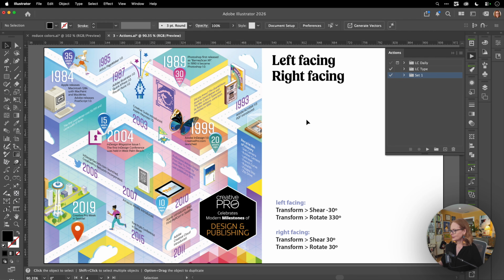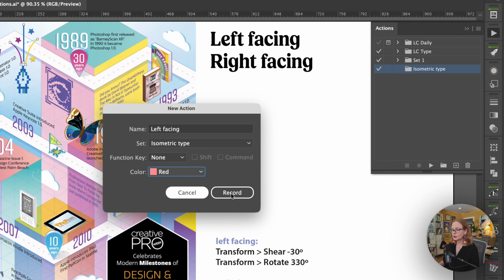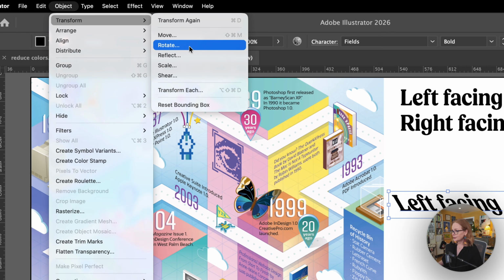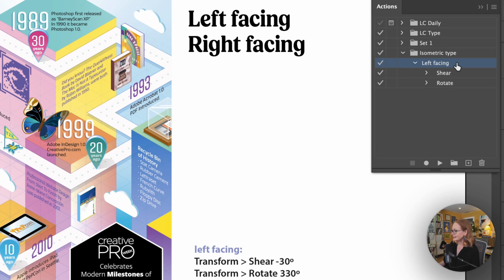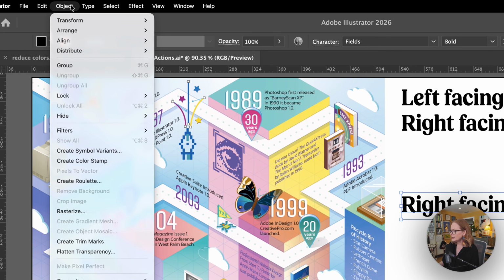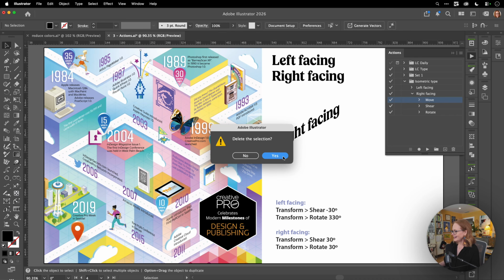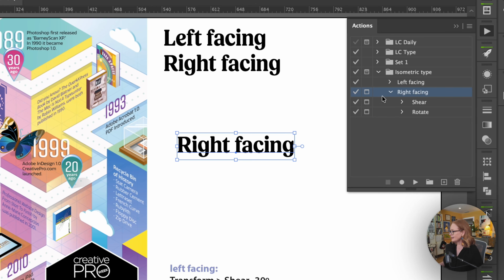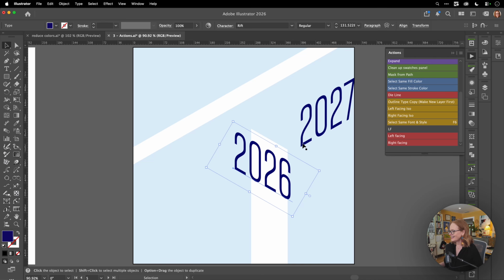How to Make an Isometric Type Action in Illustrator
In this video I show you how to build an Illustrator action that automatically shears and rotates type to match an isometric perspective, so any word or label snaps into place instead of you eyeballing the angle every time.

I record two actions, one for type facing left, one for type facing right, each combining a shear and a rotate at specific angles. Once they're saved in the Actions panel, applying either one is a single click (or a function key, if you assign one).

I also cover two things worth knowing about actions in general: turning on a dialog prompt so an action pauses and lets you adjust a value instead of always using the same one, and using Button Mode in the Actions panel so your saved actions show up as one-click buttons instead of a list you have to select first.

🔑 Tips from this video:
Left facing type: Object → Transform → Shear (-30°), then Object → Transform → Rotate (330°)
Right facing type: Object → Transform → Shear (30°), then Object → Transform → Rotate (30°)
Actions panel → toggle the dialog icon next to a step → the action pauses there and lets you enter a custom value
Actions panel menu → Button Mode → saved actions become one-click buttons

I also teach actions like this in more depth inside Laura Coyle Courses, my Illustrator learning community.

Timestamps:
0:00 Intro: what this action does
0:09 The isometric illustration this came from
0:21 Setting up a new action set in the Actions panel
0:38 Recording the "left facing" action: shear -30°, rotate 330°
1:55 Cleaning up the recording and testing it
2:28 Recording the "right facing" action: shear 30°, rotate 30°
4:01 Tip: turning on dialogs for flexible angles
4:37 Tip: using Button Mode
5:01 Wrap-up

✏️LINKS

🎥 How did I record this video?